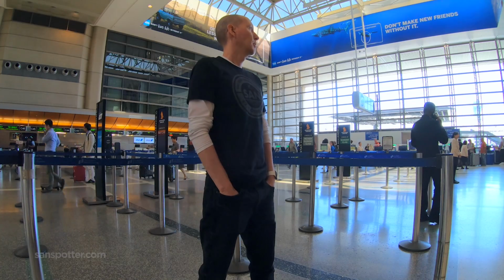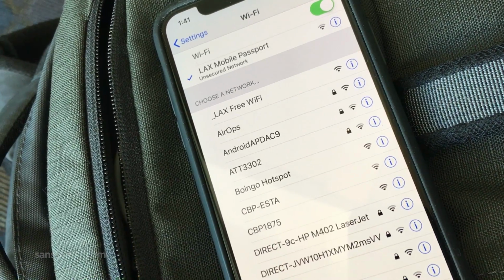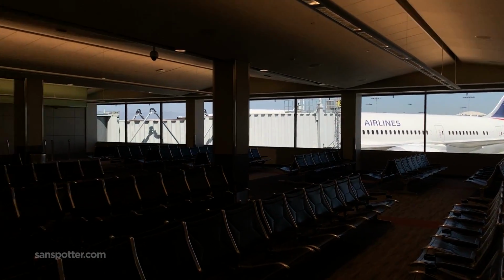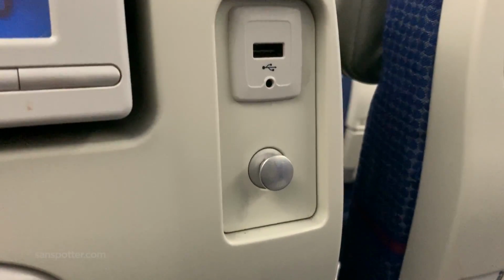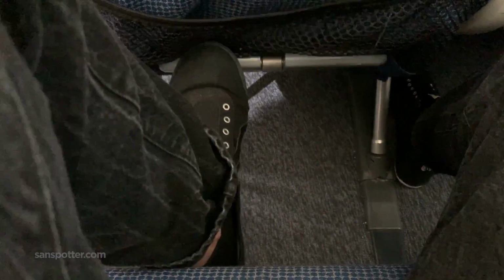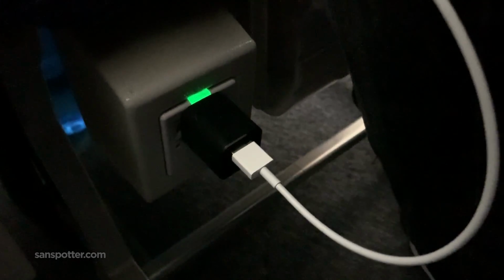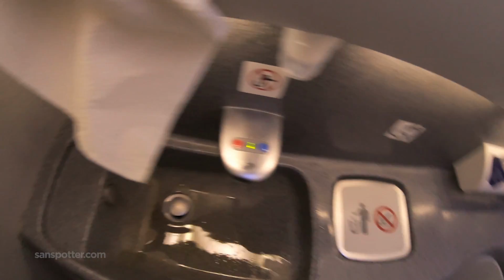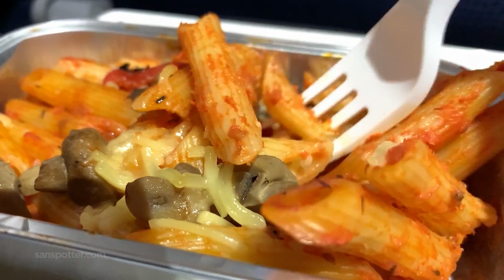Surviving 11 hours in LOT Polish Airlines 787 economy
The music I use - AMAZING for YouTubers

The camera I use

MY FEATURED PATRONS:

▪ Bluee C
▪ Riley Wingo

LOT Polish Airlines is a carrier that I don’t hear very much about - which can be both a good thing and a bad thing. It’s good because I haven’t been hearing horror stories about terrible experiences. It’s bad because I don’t hear many people talking about their experiences. Wouldn’t everyone be talking about LOT Polish Airlines if it was a really amazing product?

Anyway, I decided to give them a try myself. The routing was an 11-hour jaunt from Los Angeles (LAX) to Warsaw (WAW), and the aircraft was a 787-8 (registration number SP-LRD). I was seated in 16D, an aisle seat in the center section of the forward economy class cabin.

It was...interesting!